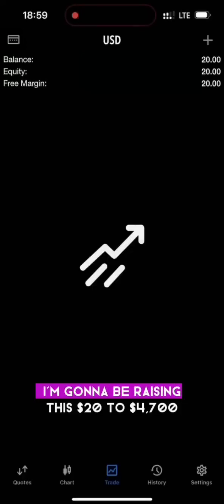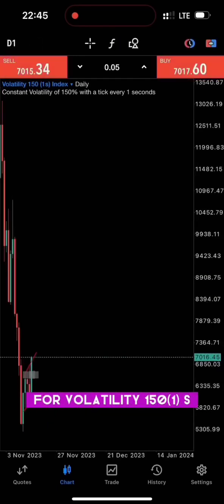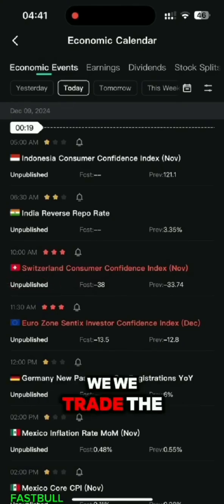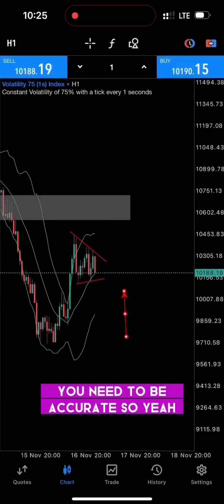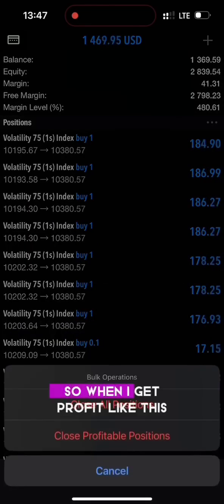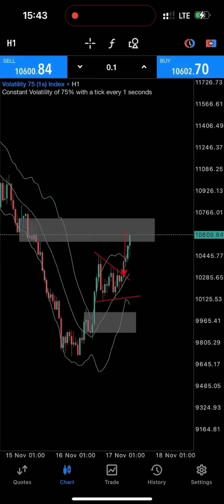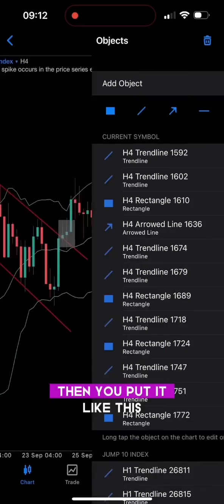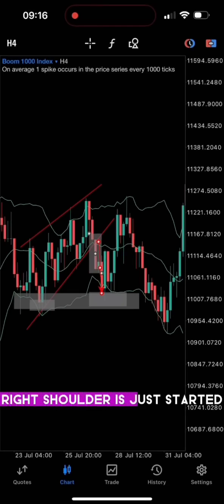Flipping a $100 into $10000 using volatility 75 index strategy